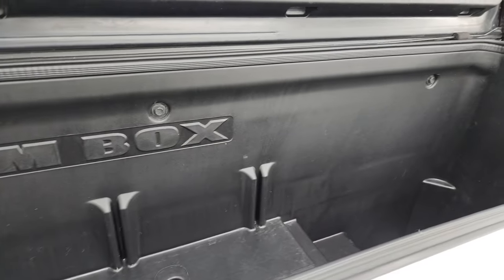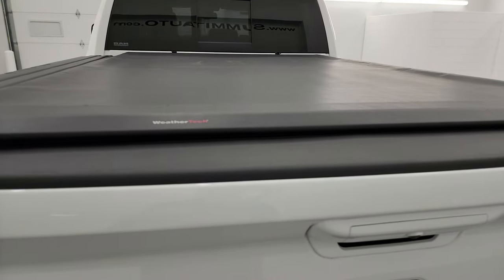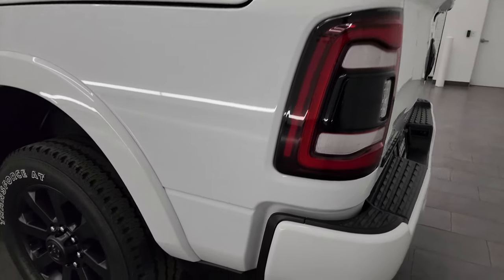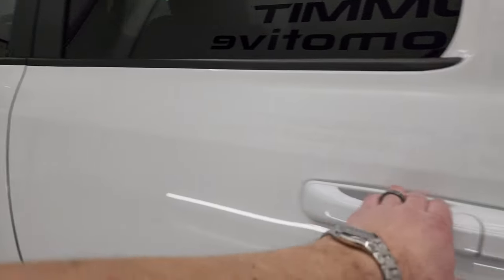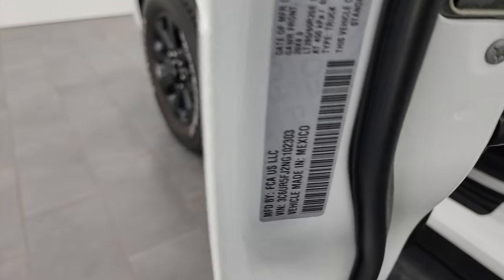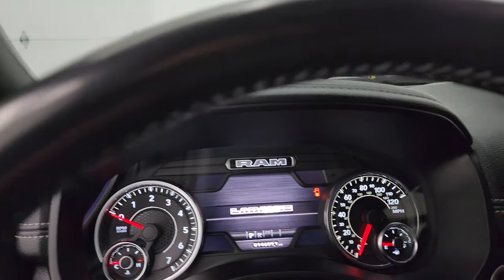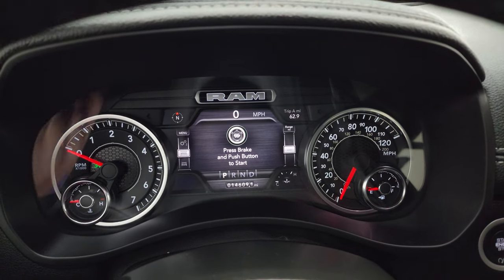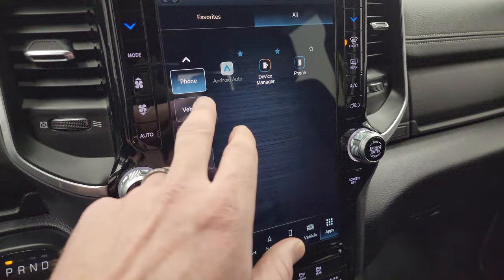2022 RAM 2500 LARAMIE LEVEL B NIGHT HEMI BRIGHT WHITE 4K WALKAROUND 14361Z SOLD!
This 2022 RAM 2500 LARAMIE LEVEL B NIGHT EDITION RAMBOX IN BRIGHT WHITE FOR SALE IN FOND DU LAC OSHKOSH WISCONSIN 54935 is the vehicle we did walk around review of today.

Thank you for checking out this video of this 2022 RAM 2500 LARAMIE LEVEL B NIGHT EDITION RAMBOX IN BRIGHT WHITE FOR SALE IN FOND DU LAC OSHKOSH WISCONSIN 54935

STOCK: 14361Z
PRICE: $59,999
MILES: 14,599
MAKE: RAM
MODEL: 2500
VIN: 3C6UR5FJ2NG102303
LOCATION: FOND DU LAC OSHKOSH WISCONSIN, 54937 TRUCKS ON 41

1 OWNER! CLEAN TITLE HISTORY! CLEAN CARFAX!* 6.4 Liter V8 Hemi Engine with MDS Multiple Displacement System, 410 Horsepower* Full Four Door Crew Cab* Short Box 6 1/2 Foot Shortbox* Ram Box with Side Box Lockable Storage Compartments RamBox* Night Edition* Laramie Package* Level B Package* 8 Speed Automatic Transmission* 4x4 Push Button Four Wheel Drive 4WD* Auto Air Level Rear Air Suspension* Factory GPS Navigation System* Reverse Backup Camera Rearview Camera* Cargo Camera Rear View Box Camera* Blind Spot Monitoring with Rear Cross-Path Detection* Non Smoker* Dual Power Air Conditioned Ventilated and Heated Seats* Black Ebony Leather Seats* Memory Driver's Seat* 2nd Row Heated Seats* 40/20/40 Split Front Bench Seating with Center Seat Hidden Storage Compartment* Soft Tonneau Cover* Full Towing Package with Receiver Trailer Hitch, Wiring and Transmission Cooler Tow Package* 6 Upfitter Switches* Factory Brake Controller* Fold Out Tow Mirrors, Heat Power Mirrors* Power Fold in Power Mirrors with Built-in Directional Signals* Electronic Stability Control Traction Control ESC* Firestone Transforce AT LT285/60 R20 Tires* 20 Inch Rims Premium Wheels* Painted Alloy Rims Premium Wheels* Four Wheel Disc Brakes* 4.10 Gears with Anti-Spin Differential* Factory Painted Stepbars* Spray-in Bedliner* Bedrail Covers* Clearance Lights* LED Bed Lighting* LED Fog Lights* LED Headlights* LED Running Lights* LED Tail Lamps* Sonar with Front and Rear Bumper Sensors* Locking Tailgate* Power Drop Down Tailgate* Bed Extender / Storage System* Bug Shield* Fender Flares* Vent Shades* 12" Uconnect Radio 5C Radio With 12-inch Display* AM / FM Radio Tuner* Sirius/XM Satellite Radio Capabilities Sirius / XM* 7-Inch Multi-View Display* Harmon / Kardon Premium Audio Sound System Harmon/Kardon* SOS / Assist System* U Connect Hands Free Bluetooth Hands-Free Phone System Blue Tooth* Android Auto Compatible* Apple Car Play Compatible* Auxiliary MP3 Jack Portable Audio Connection* Factory Subwoofer* USB C Jack* USB Jack Portable Audio Connection* Enter-N-Go System Keyless Entry System* Keyless Entry with Factory Remote Start* Power Sliding Rear Window Rear Window Defroster* Adjustable Height Seatbelts* Driver and Passenger Front Air Bags* L.A.T.C.H. Child Safety System* Side Curtain Air Bags SRS Safety Restraint System* Heated Steering Wheel Multi-Function Steering Wheel Controls* Homelink System with Three Programmable Buttons for Garage Doors, Lighting Systems & Security Systems* Compass, Outside Temperature Display and Mileage Display* Dual Multi-Zone Climate Control* Power Adjustable Pedals* Weathertech All Weather Floormats* Loadfloor Boot Tray* Storage Compartment Under Rear Seats* Air Conditioning AC* Cruise Control* Power Locks* Power Windows* Tilt Steering Wheel* Automatic Headlights Autolamp* 115V / 150W Auxiliary Power Outlet* 3 Year / 36,000 Mile Remaining Factory Bumper to Bumper Warranty, Whichever comes first* 5 Year / 60,000 Mile Remaining Powertrain Factory Warranty, Whichever comes first* Bright White ClearcoatONE OWNER! CLEAN AUTOCHECK! Very very clean inside and out! This is one of the sharpest 2022 Ram 2500 crewcab shortbox 3/4 ton gas trucks on our lot! Make your move before this super clean 4wd is gone!*

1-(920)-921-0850 . Summit Automotive Chrysler Dodge Jeep Ram in Fond du Lac, Wisconsin also Proudly Serving Oshkosh, Madison, Milwaukee, Sheboygan, Appleton, and Waupun is a family owned and operated dealership since 1959. We take great pride in our new and used car and truck center with vehicles to fit everyone's budget. We have ON THE SPOT FINANCING. BAD CREDIT OR GOOD CREDIT, we work with over 20 lenders to get you APPROVED AT THE MOST COMPETITIVE RATES. We provide AIRPORT TRANSPORTATION and NATIONWIDE DELIVERY OPTIONS. We are conveniently located on HWY 41 at EXIT 98, Hwy 151 at Military Rd. Exit . Just Look For The TRUCKS ON 41.